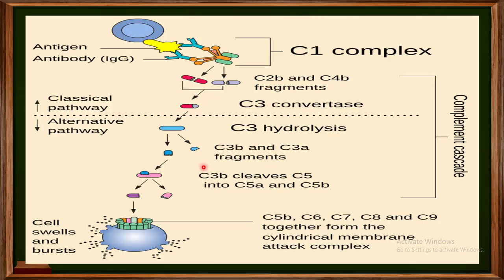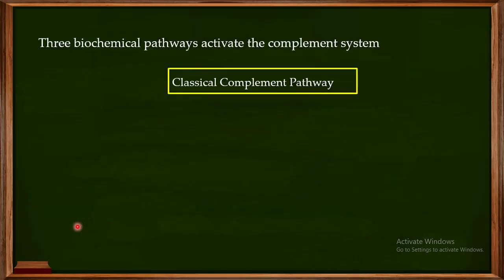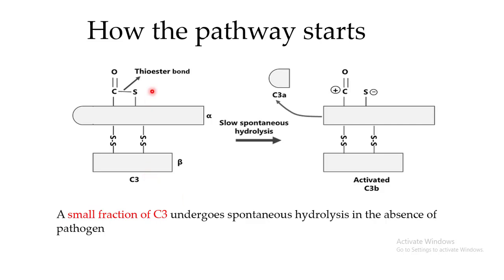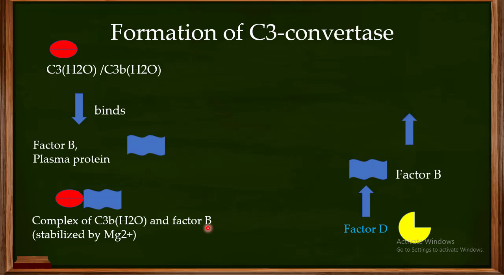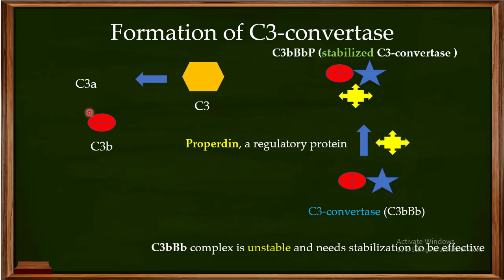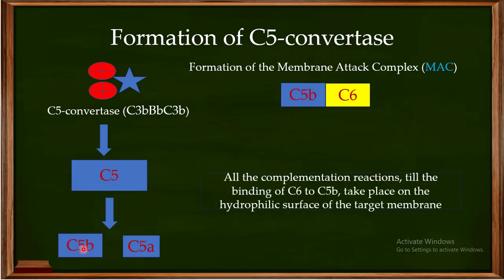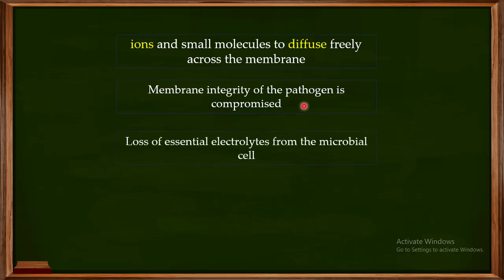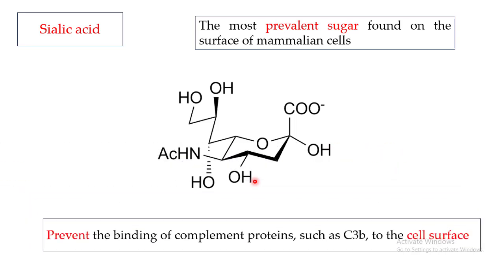L50: The Alternative Complement Pathway/The Complement Pathway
The alternative pathway is the second mechanism by which the complement system can be activated. Like the classical pathway, it culminates in the formation of C5b, leading to the assembly of a membrane attack complex that lyses target cells. However, unlike the classical pathway, the alternative pathway does not require antigen-antibody complexes for activation, positioning it as a crucial element of the innate immune response. This pathway involves four key proteins: C3, Factor B, Factor D, and properdin.

Activation typically begins when foreign cell surface components—such as lipopolysaccharides from Gram-negative bacteria, teichoic acids from Gram-positive bacteria, and zymosan from fungi—encounter the host. Additionally, various viruses, parasites, and tumor cells can trigger this pathway.
In the alternative pathway, the thioester bond in serum C3 undergoes slow spontaneous hydrolysis, yielding C3a and C3b. The C3b binds to Factor B, stabilized by Mg²⁺ ions. This binding exposes a cleavage site on Factor B, enabling Factor D to cleave it into two fragments: the smaller Ba, which diffuses away, and the larger Bb, which associates with C3b. The resulting C3bBb complex exhibits C3 convertase activity, analogous to the C4b2a complex in the classical pathway.
The C3bBb complex has a short half-life of about five minutes, unless stabilized by properdin, which can extend its lifespan to thirty minutes. The stabilized C3bBb complex can activate additional unhydrolyzed C3, amplifying the pathway as C3b binds to foreign surfaces, forming more C3bBb complexes.

The newly generated C3b can form a complex with C3bBb, resulting in the C3bBb3b complex, which has C5 convertase activity similar to the classical pathway's C4b2a3b complex. This C5 convertase cleaves C5 into C5a and C5b, with C5a diffusing away while C5b initiates the formation of the membrane attack complex by binding to C6 ultimately killing the pathogen by the C5bC6C7C8C9 complex